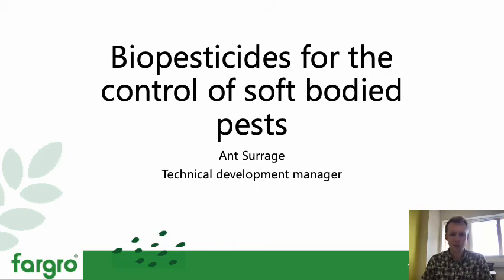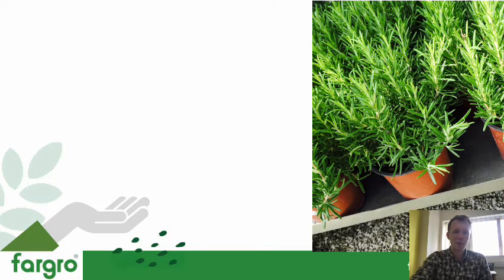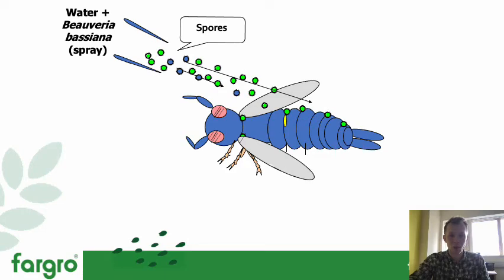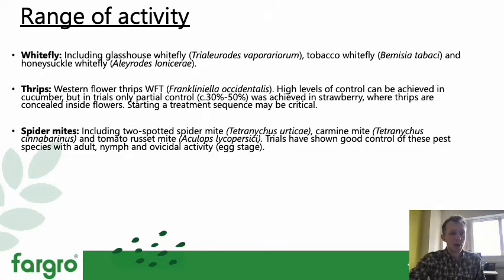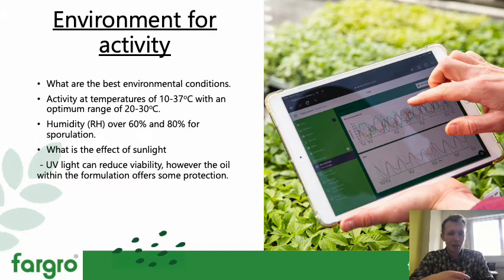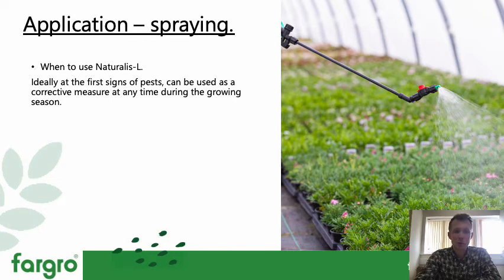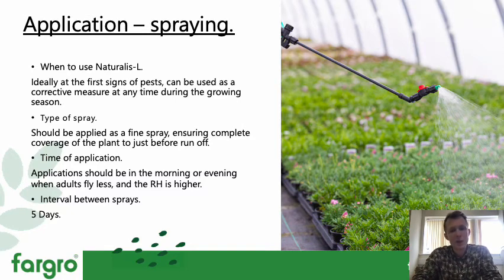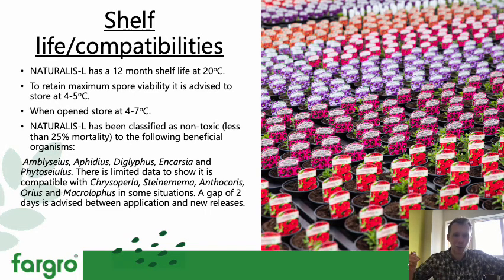Biopesticides for the control of soft bodied pests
Fargro aphid control webinar - 17/03/2022 with Technical Development Manager, Ant Surrage